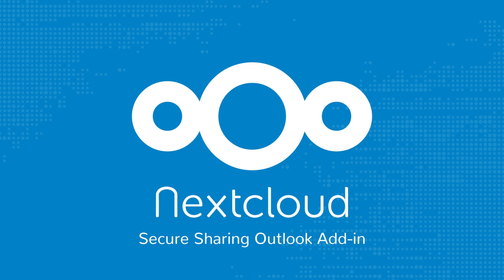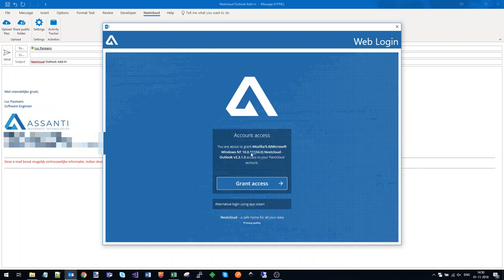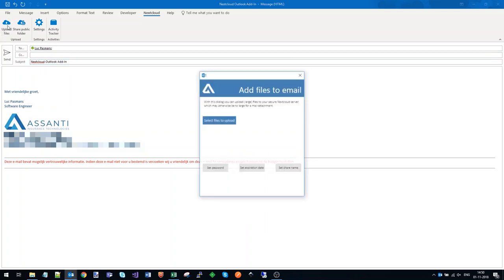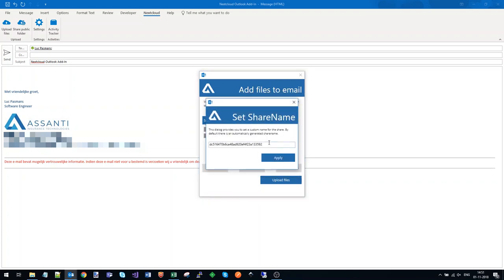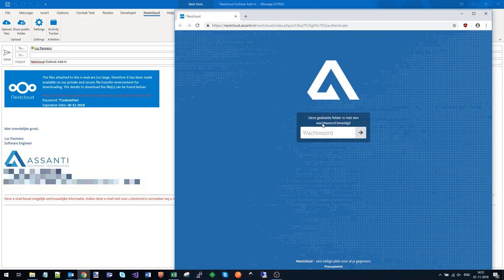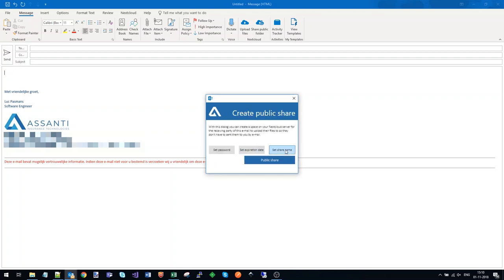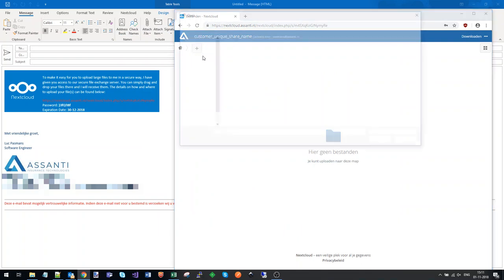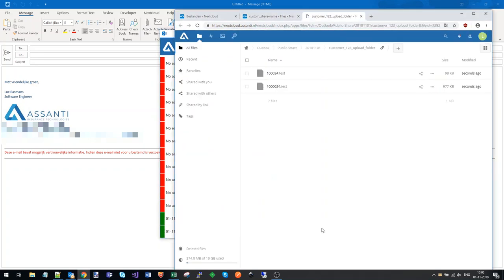Nextcloud Secure Sharing Outlook Add-in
A walk-through of the Microsoft Outlook integration available for Nextcloud. The app can manually or automatically upload files, create upload folders for recipients to upload files in and track when uploads take place.